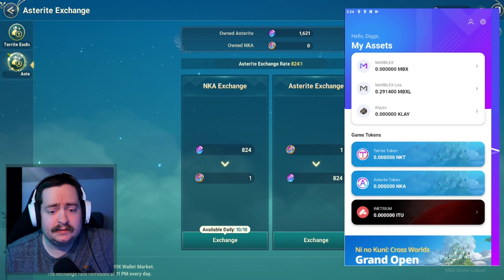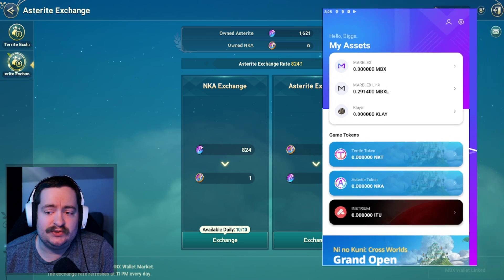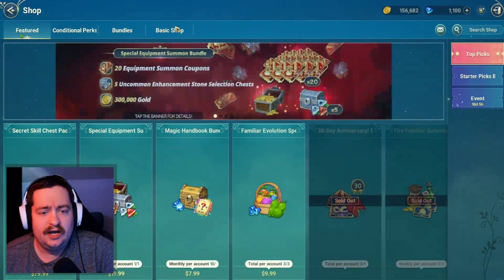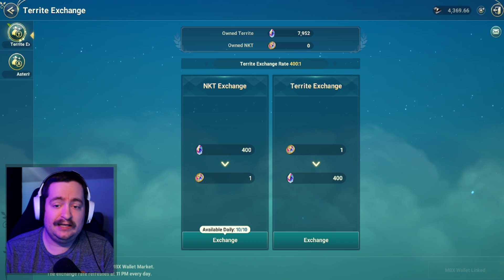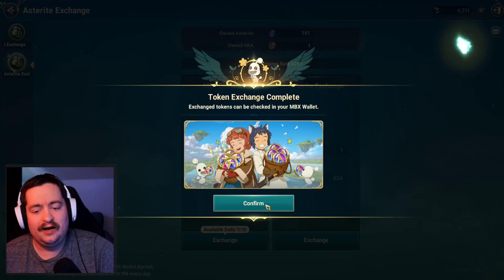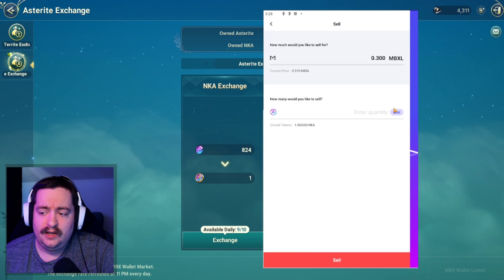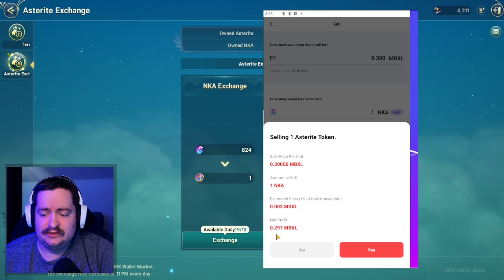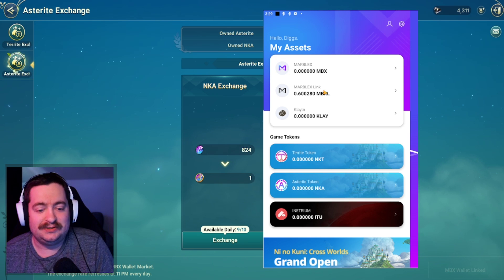Convert Asterite To Territe Guide! Perfect for low spenders! Ni No Kuni Cross Worlds!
A guide on converting Asterite in game into Territe! The goal of this video is to put you at ease if you are doing this for the first time! NOT to discuss the drama relating to Territe/Asterite.

I am a content creator that plays War of the Visions and Ni No Kuni Cross Worlds!